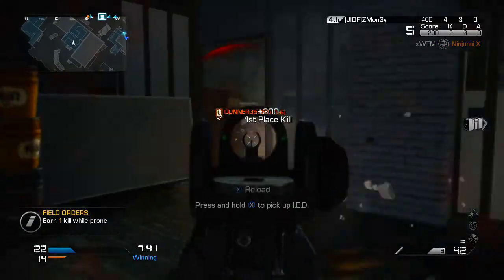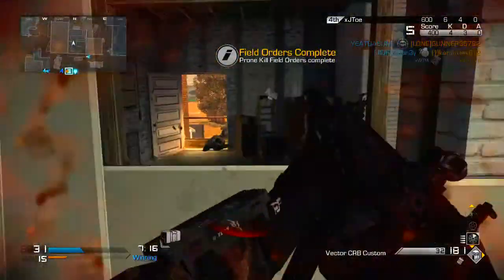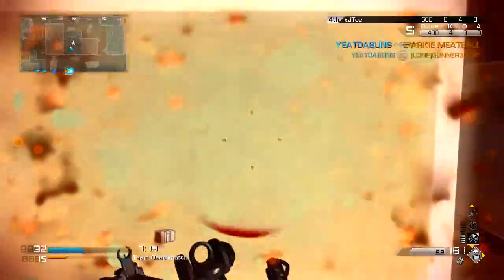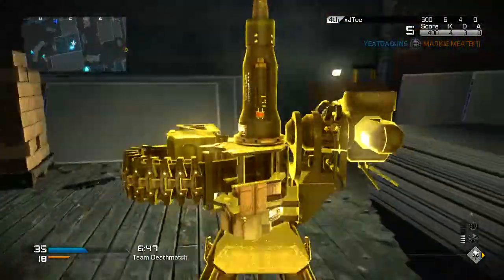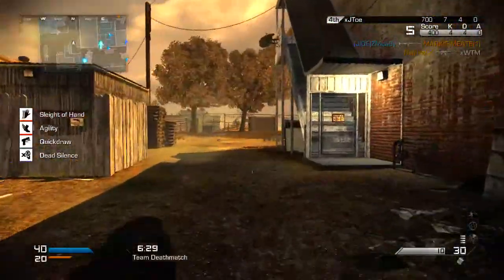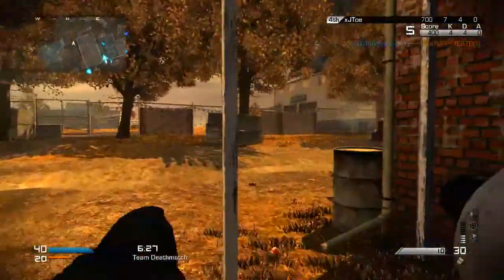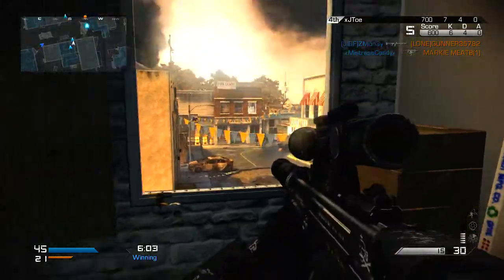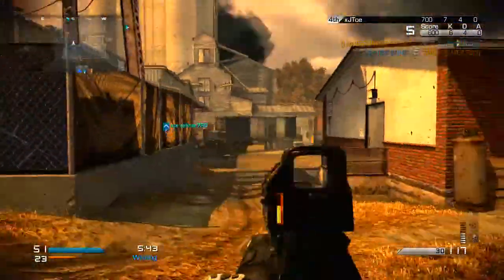Ghosts Dissected - IED Lethal Equipment | Call of Duty Ghost Overpowered Equipment (New Claymore)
The IED is a lethal equipment in Call of Duty Ghosts.  It is extremely powerful, especially against those who do not utilize Blast Shield or Sit Rep.  Do you use the IED?  If so, do you think it is a useful equipment?